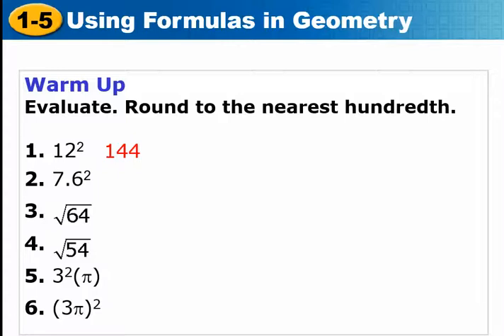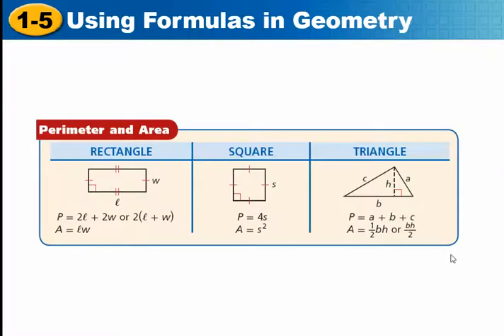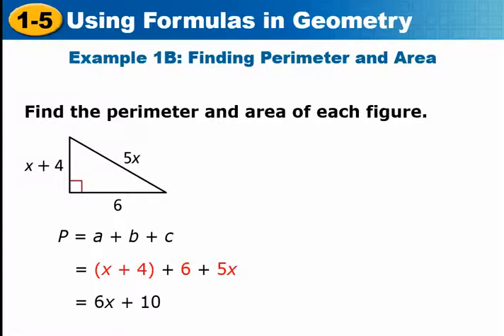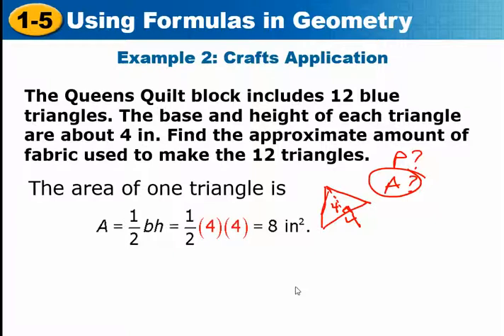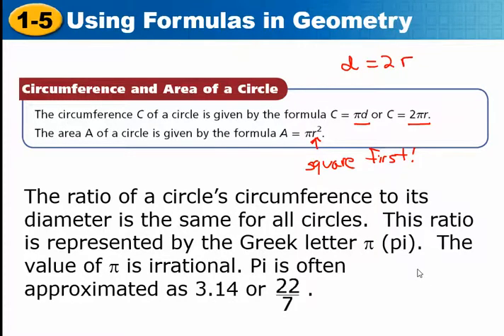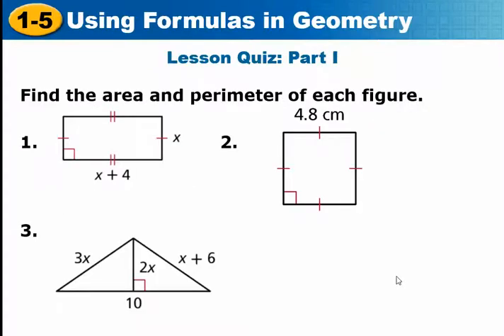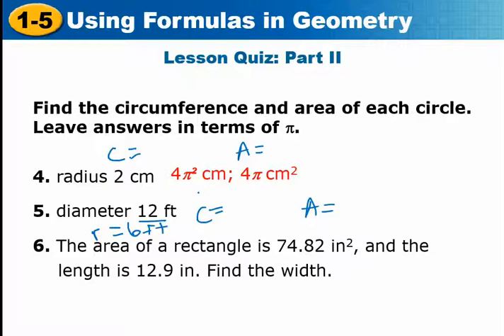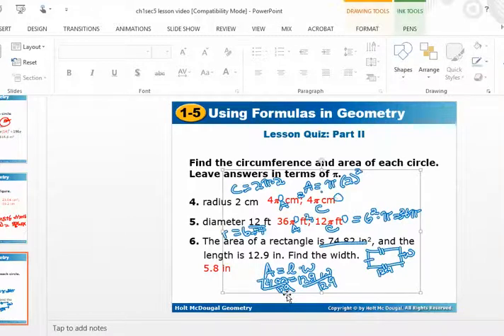Geometry: Using Formulas in Geometry Lesson Video